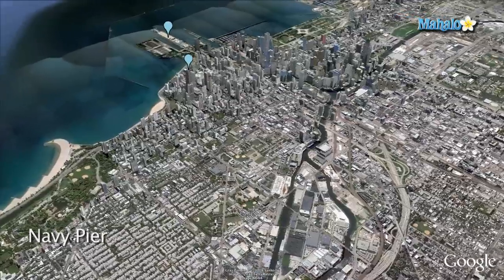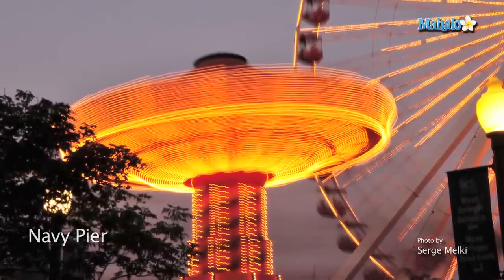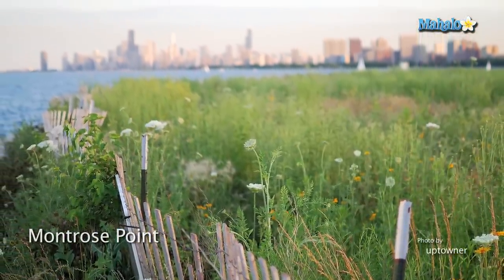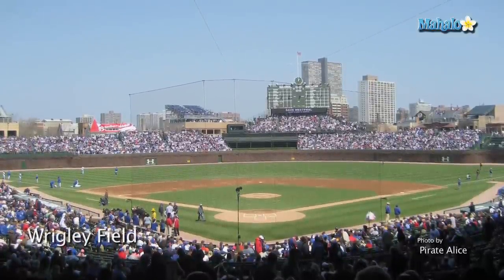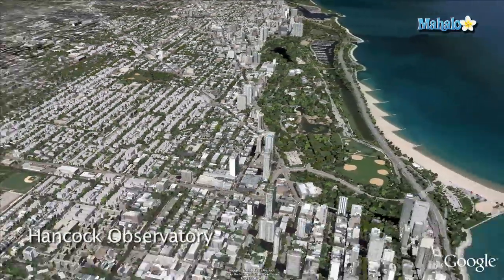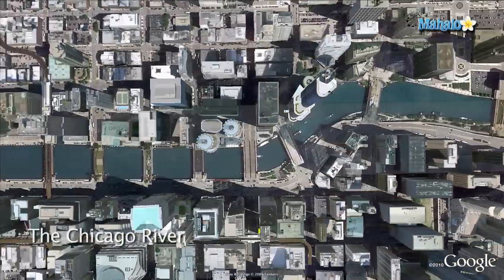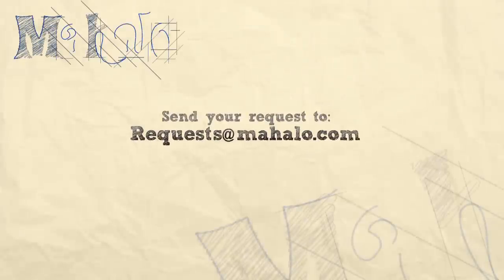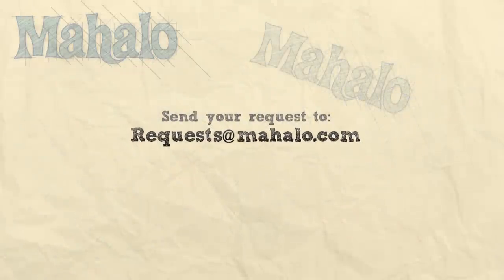Top 5 Places to Take a Photo in Chicago, Illinois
Tara talks about her favorite places to take photos in Chicago. With skyscrapers such as the John Hancock Center and the Aon Center, Chicago has one of the tallest skylines in the world. With attractions such as Navy Pier, Shedd Aquarium and Buckingham Fountain it's no wonder Chicago gets millions of tourists every year.